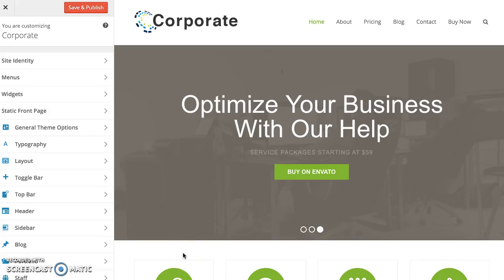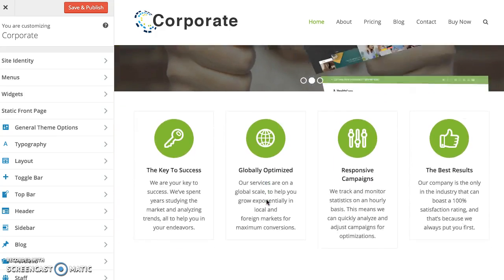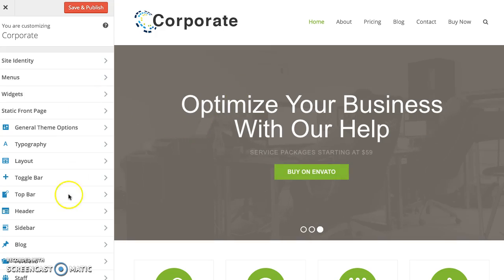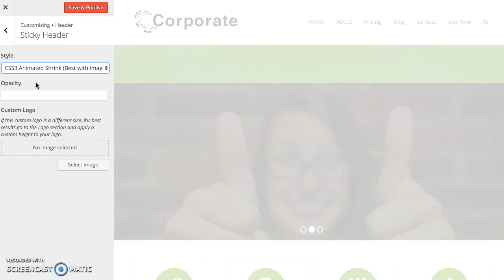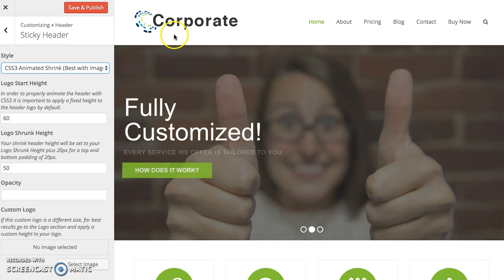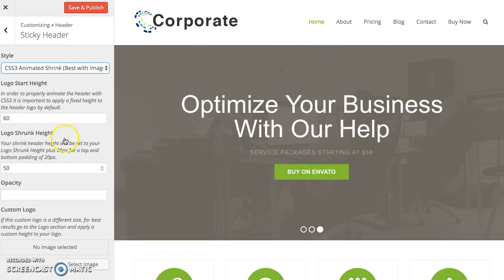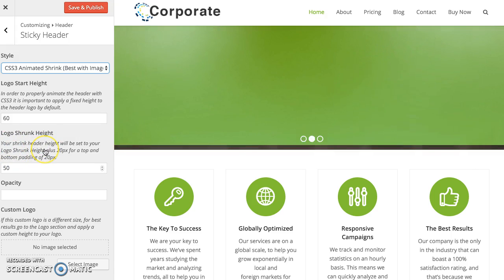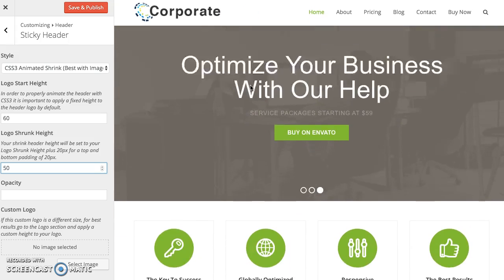Shrink Sticky Header - Total WordPress Theme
A little guide showing how to properly setup the shrink sticky header with animation in the Total WordPress theme.